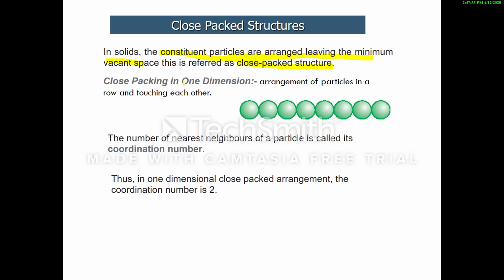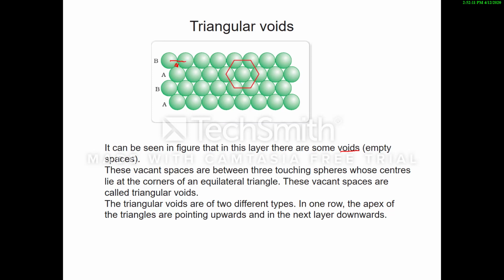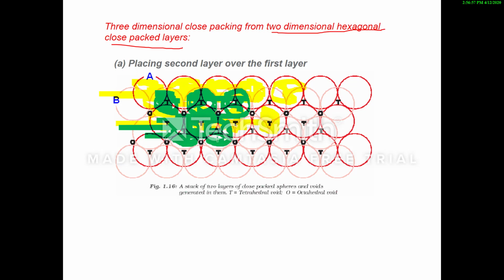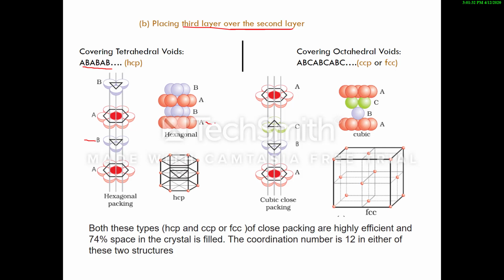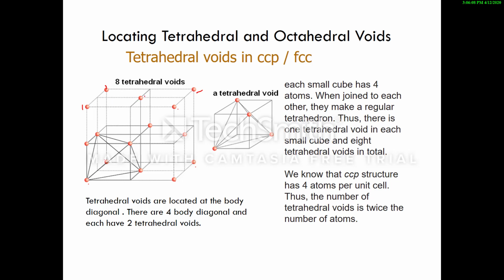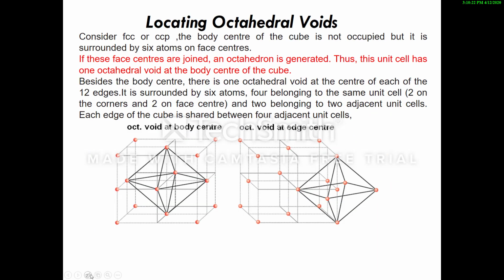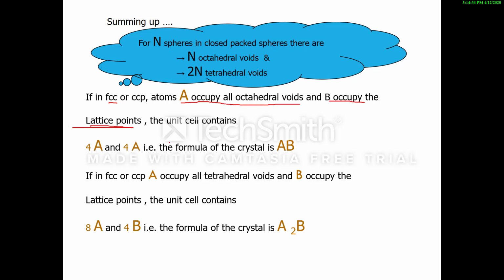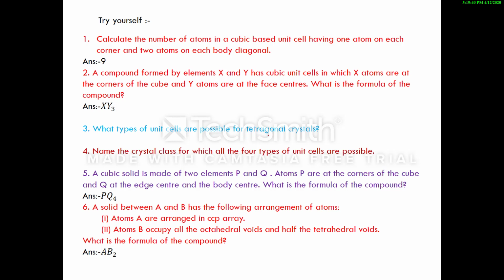Chemistry 12 Chapter 1 Solid State -Closed packed structures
it involves the meaning of closed packed structures in solid-state. in its closing packing in one dimension, two dimensions, and three dimensions explained. it includes square closing packing and hexagonal close packing in two dimensions and hexagonal close packing and cubic close packing in three dimensions. it also includes what is the meaning of triangular voids, tetrahedral voids, and octahedral voids. questions based on the closing packing are also discussed.